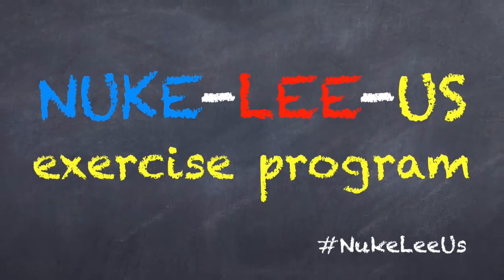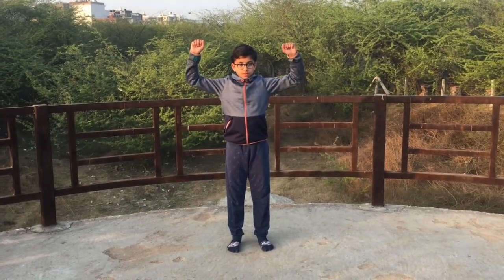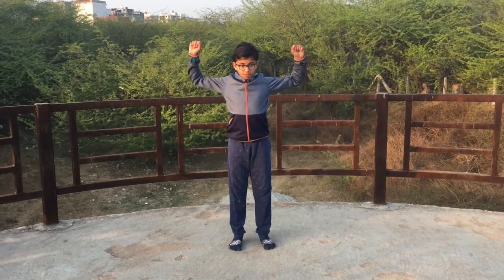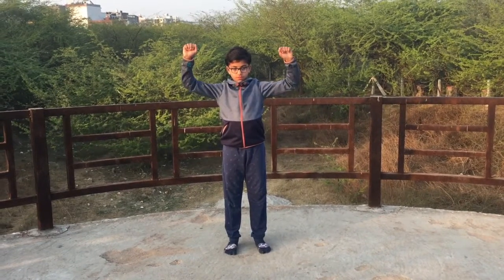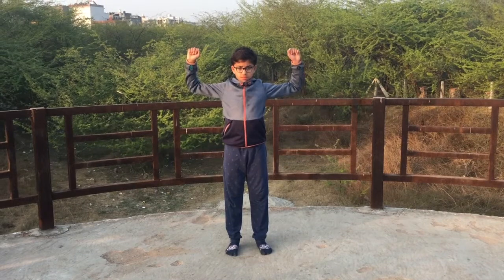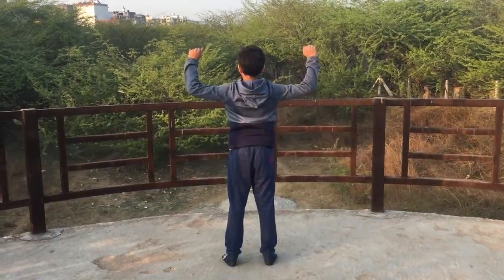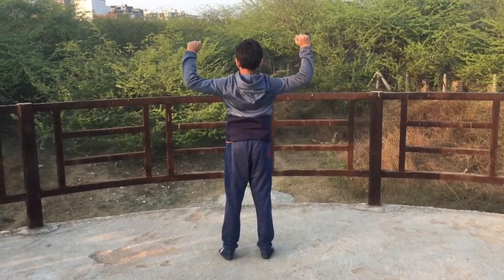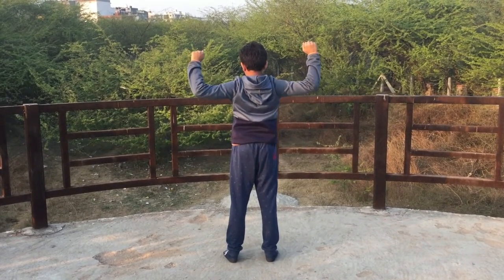8 Orange Squeeze: Week 1 NukeLeeUs exercise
Orange Squeeze is eighth NukeLeeUs exercise for week one which is pretty fun and effective.